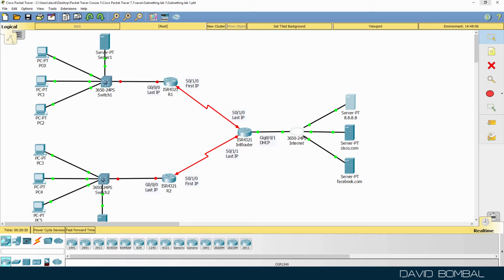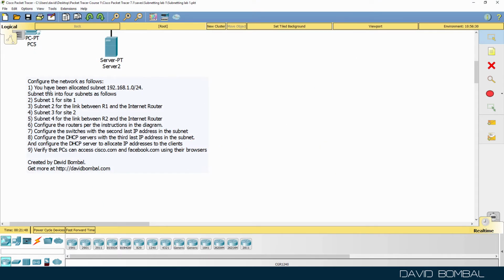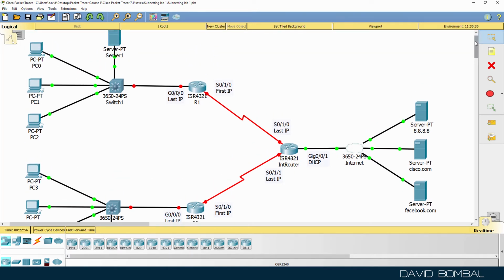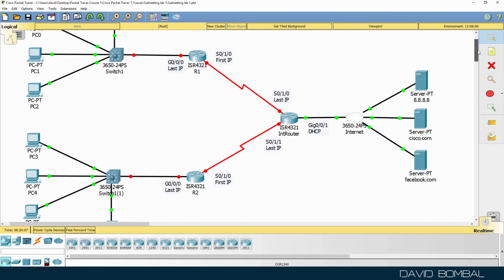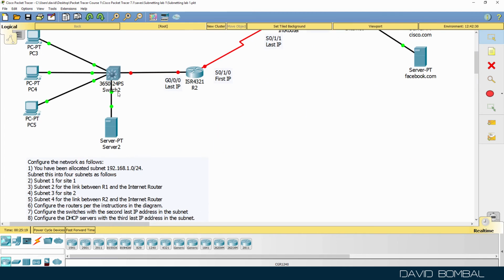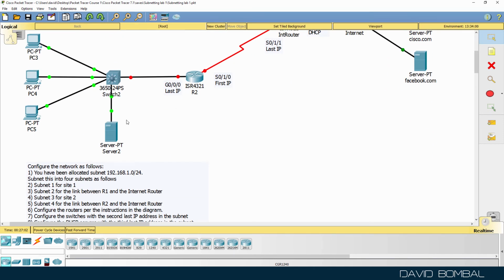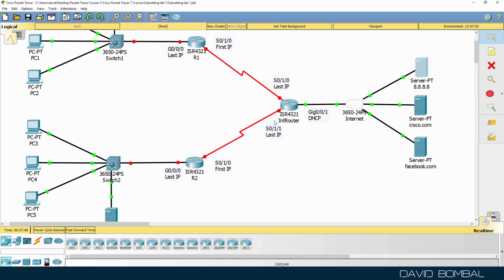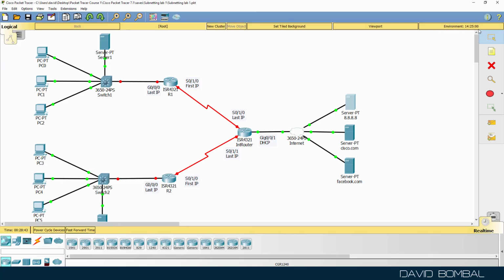IP Subnetting Explained: Packet Tracer labs. Can you complete the lab?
Subnetting allows you to create multiple logical networks that exist within a single Class A, B, or C network. If you do not subnet, you are only able to use one network from your Class A, B, or C network, which is unrealistic.

Each data link on a network must have a unique network ID, with every node on that link being a member of the same network. If you break a major network (Class A, B, or C) into smaller subnetworks, it allows you to create a network of interconnecting subnetworks. Each data link on this network would then have a unique network/subnetwork ID. Any device, or gateway, that connects n networks/subnetworks has n distinct IP addresses, one for each network / subnetwork that it interconnects.

In order to subnet a network, extend the natural mask with some of the bits from the host ID portion of the address in order to create a subnetwork ID.

An IP address is an address used in order to uniquely identify a device on an IP network. The address is made up of 32 binary bits, which can be divisible into a network portion and host portion with the help of a subnet mask. The 32 binary bits are broken into four octets (1 octet = 8 bits). Each octet is converted to decimal and separated by a period (dot). For this reason, an IP address is said to be expressed in dotted decimal format (for example, 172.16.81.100). The value in each octet ranges from 0 to 255 decimal, or 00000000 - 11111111 binary.

Here is how binary octets convert to decimal: The right most bit, or least significant bit, of an octet holds a value of 20. The bit just to the left of that holds a value of 2^1. This continues until the left-most bit, or most significant bit, which holds a value of 2^7.

Transcription:

This is a practical IPv4 subnetting lab.
Now this is a practical lab helping you test and verify your knowledge of IPv4  subnetting. We’re not simply going to talk about the theory of IPv4 subnetting. You need to subnet but in addition, configure the network and get it working. You need to configure IP addresses on routers, on switches and on DHCP servers. And then you need to configure the DHCP servers to allocate IP addresses to the clients in the correct subnet.

So once again, this is a practical demonstration and lab of IPv4  subnetting.
In this packet tracer lab, we have a multiple sites, site 1 and site 2 connected via serial links to an Internet router.

You need to configure the network as follows.
You’ve been allocated subnet 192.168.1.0 /24 and you need to subnet this network into 4 subnets as follows.
Subnet 1 needs to be allocated to site 1
Subnet 2 to the serial link between router 1 and the Internet router
Subnet 3 to site 2 and subnet 4 to the link between router 2 and the Internet router.

Now we are not going initially optimize the subnetting.
You’re only going to create 4 subnets and then split them across these 4 networks.

In the subsequent video will optimize the serial links to use a /30 mask and then make more subnets available for additional sites. But in this initial topology, you simply need to create 4 subnets.  You should configure the routers per the instructions in the diagram. In other words, this interface on router 1 should use the last IP address in the relevant subnet. This interface should use the first IP address in the subnet on the serial link.  The Internet router is going to use the last IP address in both subnets on the serial links and router 2 will once again use the last IP address in the subnet on the Ethernet interface and to the first IP address on the serial interface.

You need to configure these switches with the second last IP address and the subnet and the DHCP servers with the third or last IP address in the subnet.

So as an example, at site 1, the switch 1 should be configured with the second last IP address in the subnet and the DHCP server with the third last IP address. The same should be done for switch 2 in site 2, and the third last IP address should be configured on the DHCP server at site 2.

You also need to configure the DHCP servers to allocate IP addresses to the clients in the relevant subnets.
So as an example, DHCP server 1 should allocate IP addresses PC 0, PC 1 & PC 2 in the subnet allocated to this network.